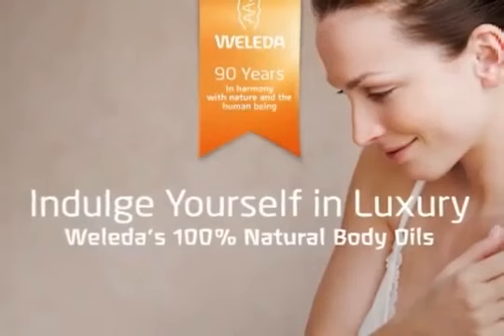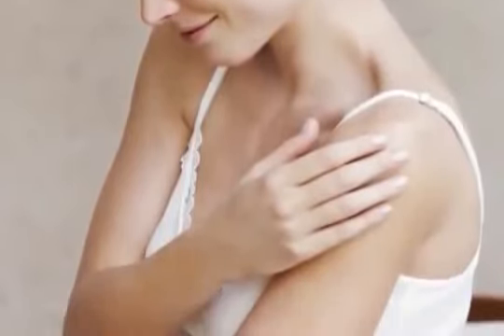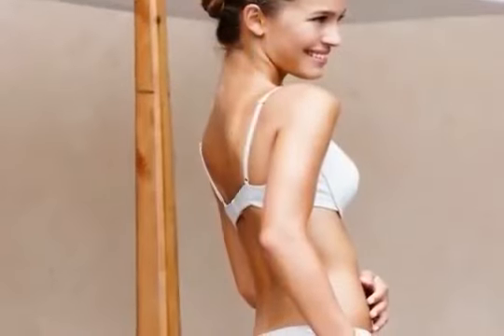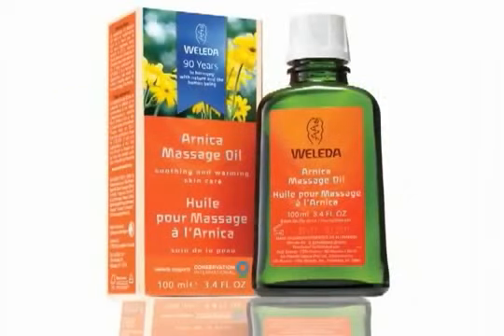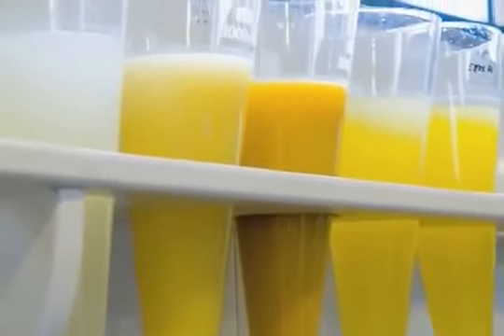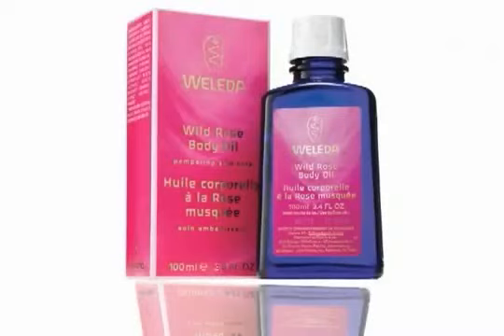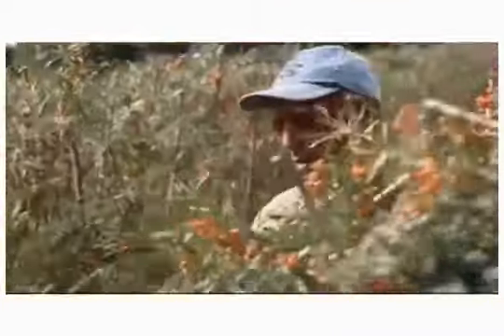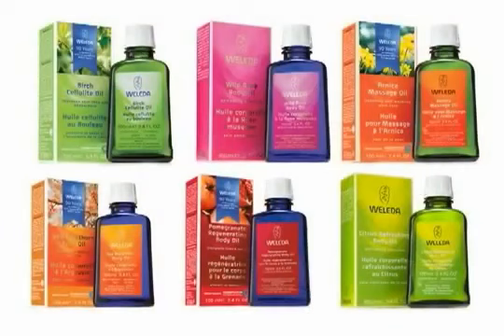The Benefits of Weleda Body Oils www elkosto gr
Body Oils are essential to protecting and healing the largest organ in the human body, the skin. At Weleda, we have developed several different body oils to keep your skin healthy and beautiful. Each oil serves its own purpose: there's Birch for toning, Arnica for soothing muscles aches, Pomegranate for regenerating, and the "super-fruit" Sea Buckthorn for sun damage. These oils will not only keep your skin healthy but will give it a radiant glow as well. Watch this video to find out more about the healing properties each of our body oils possess.